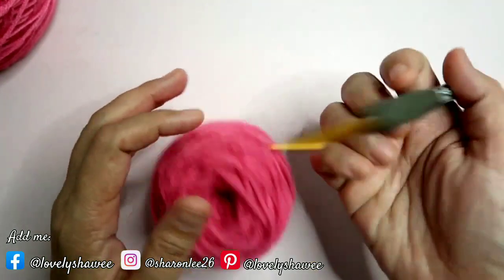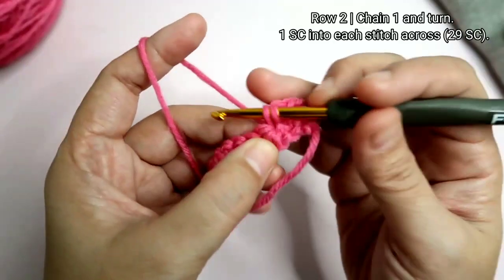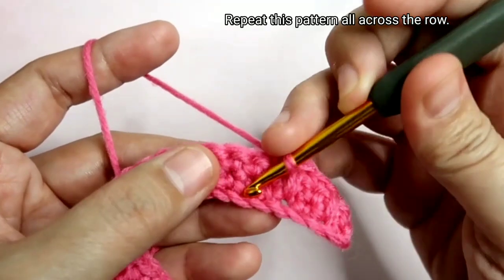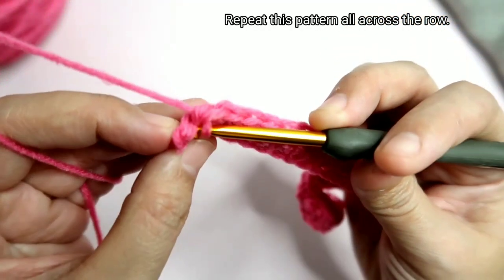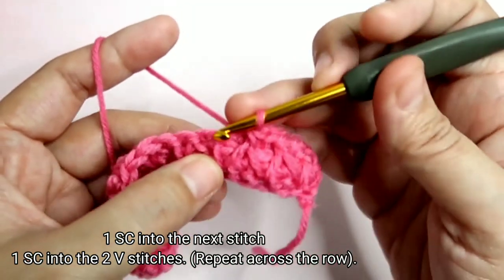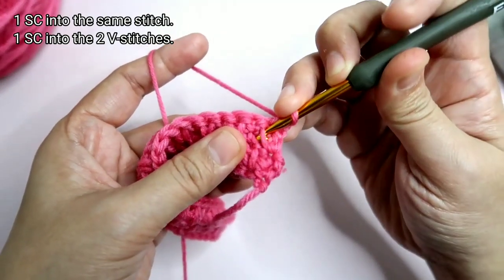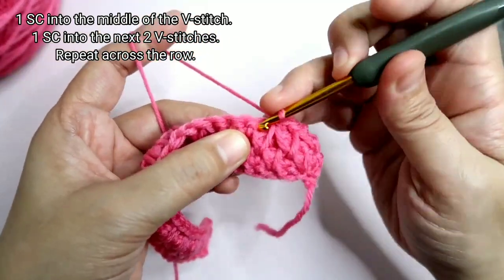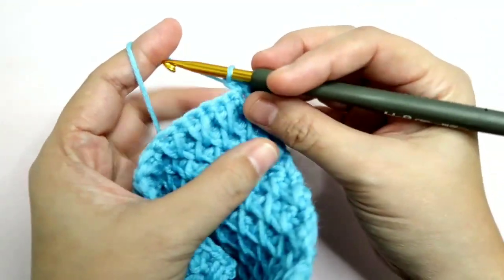How to Crochet Honeycomb Stitch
This video shows how to crochet honeycomb stitch done in rows. This stitch is textured and thick.
Great to make as Pillow case, blanket, bag, purse and more..

IG: sharonlee26 (tag me if you made a project through this channel)
TW: @lovelyshawee
FB Page: @lovelyshawee26 ( Yarny Loopy Shop)